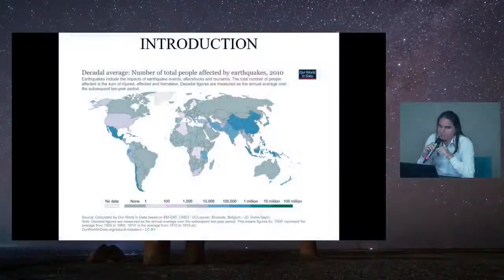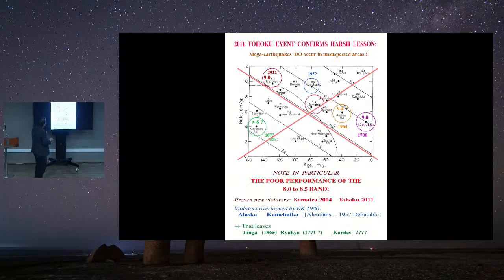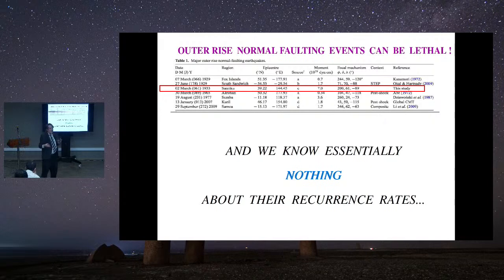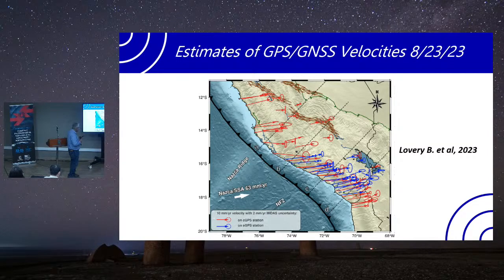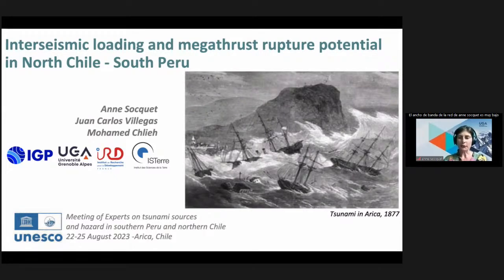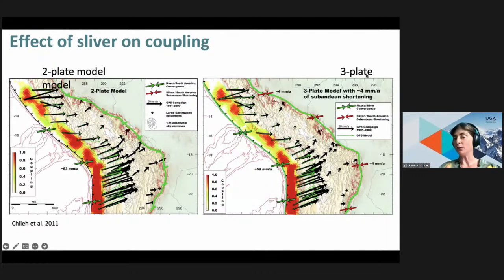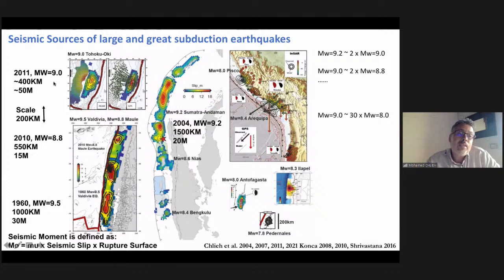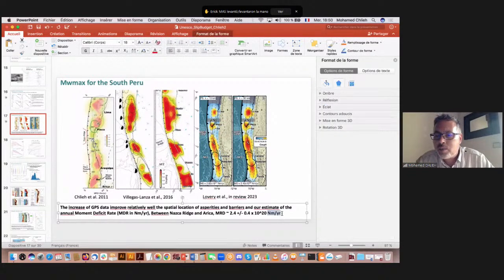Taller de Terremotos y tsunamis que pueden afectar el norte de Chile y el sur de Perú